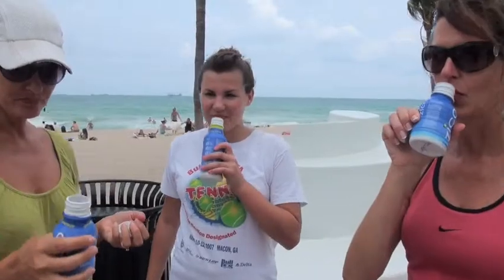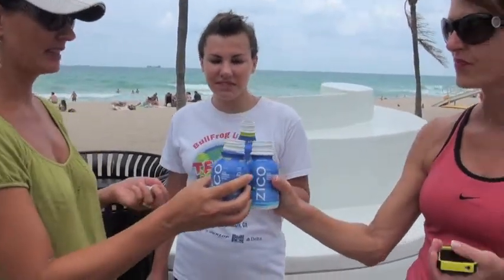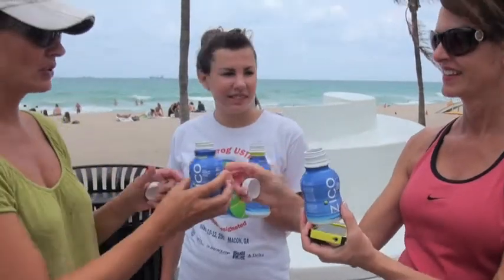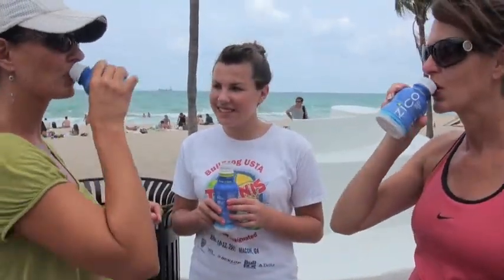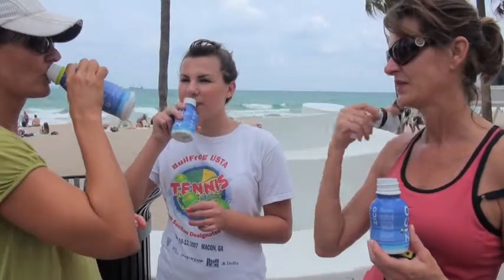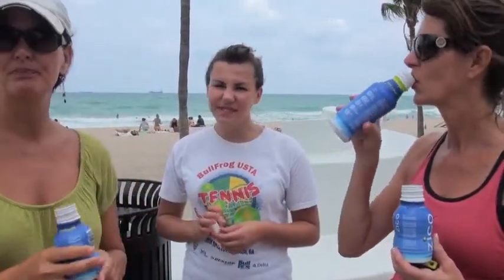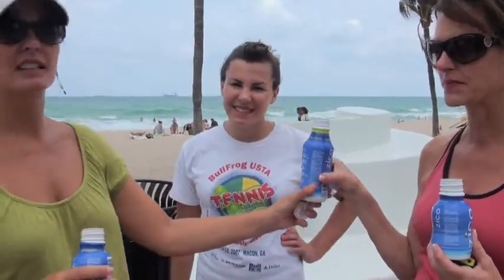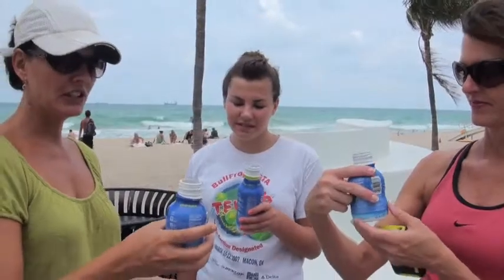ZICO's Miami Hydration Specialists @ Ft. Lauderdale Beach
ZICOmia brings ice cold ZICO coconut water to Ft. Lauderdale beach.  Which flavor do the girls like the most?...watch and find out!!  Which flavor will be your favorite?

6.9.11